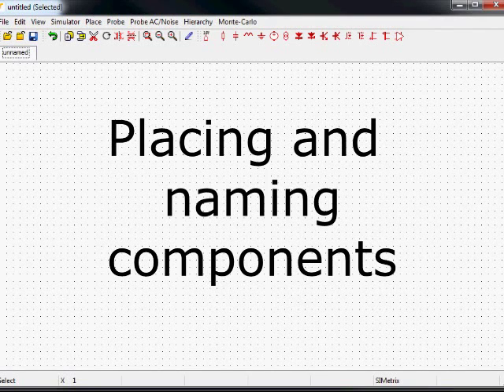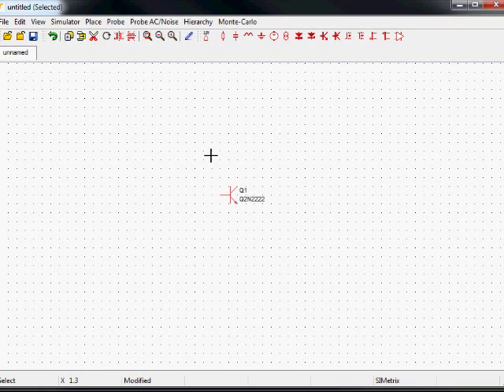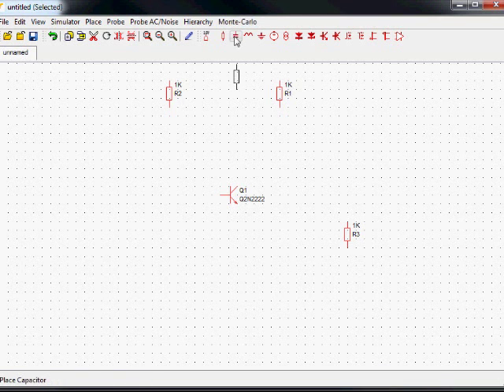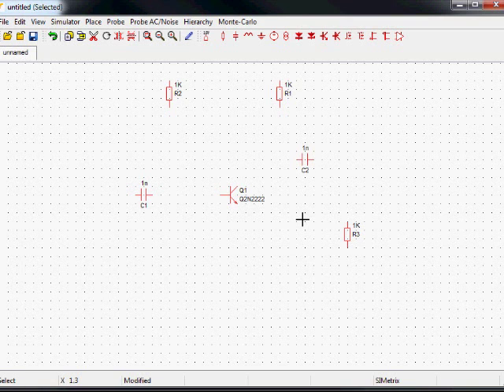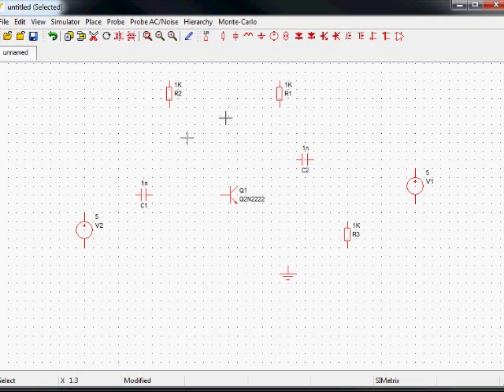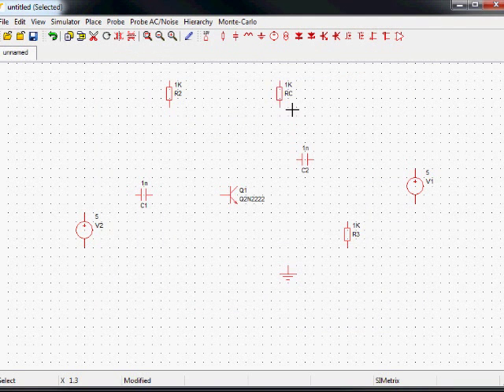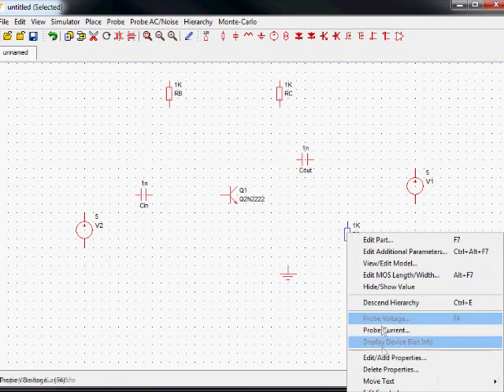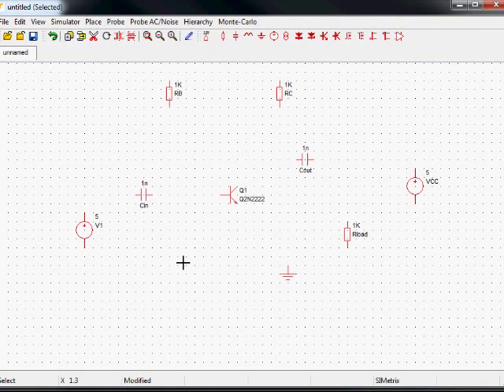Simetrix Placing Components